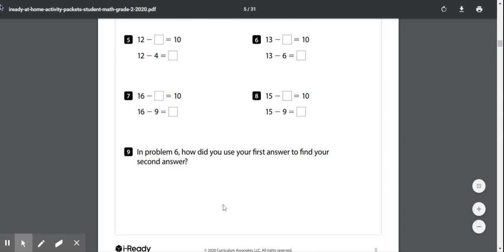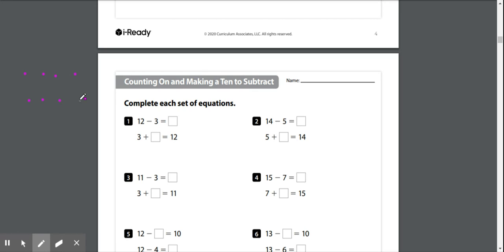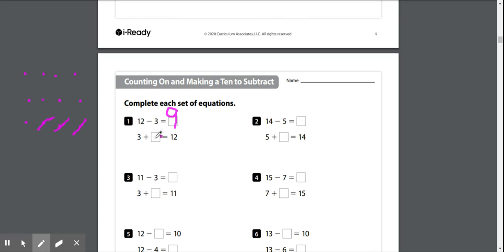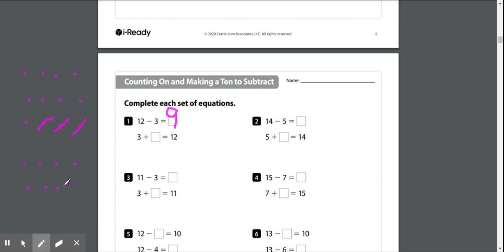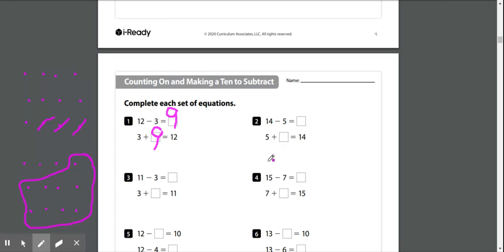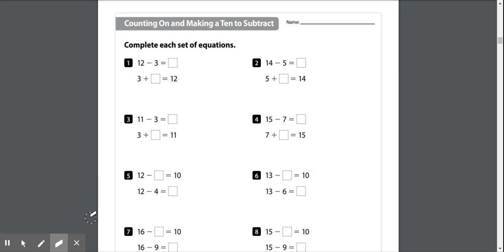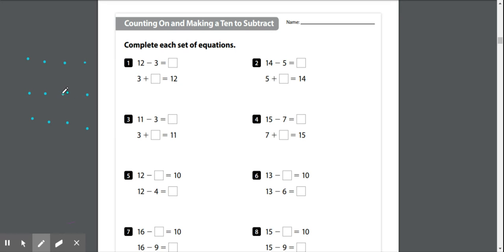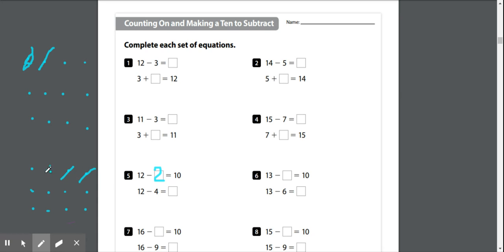Page 3 in the take home iReady packet.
Page 3 in take home iReady packet.